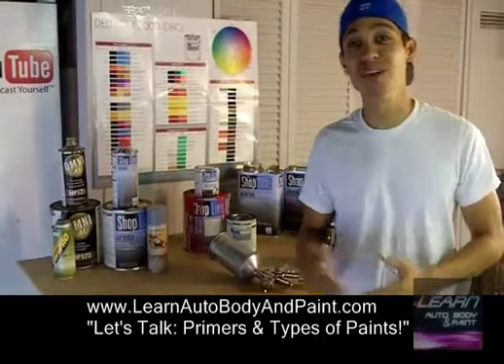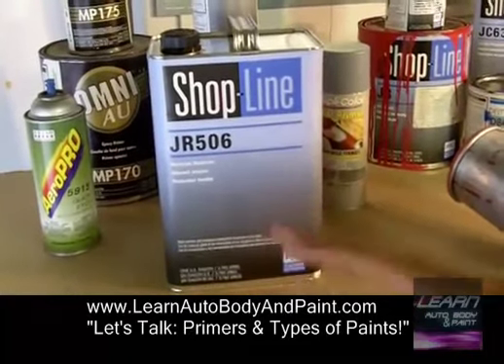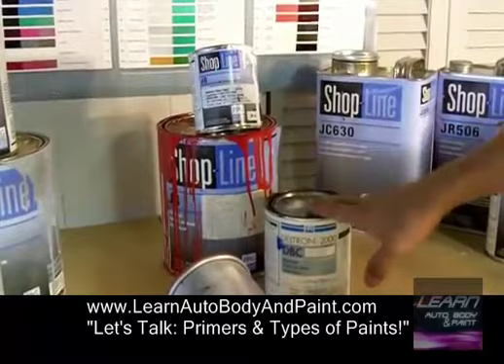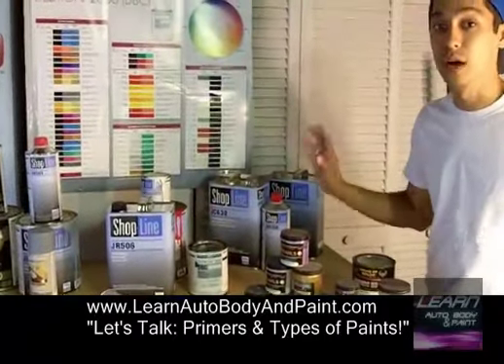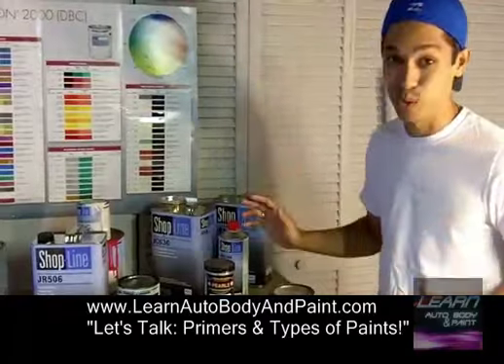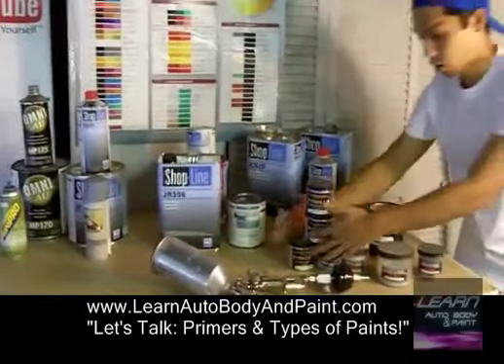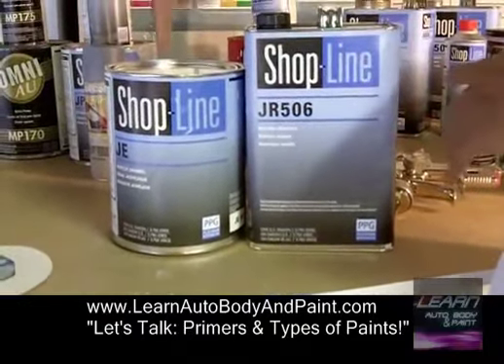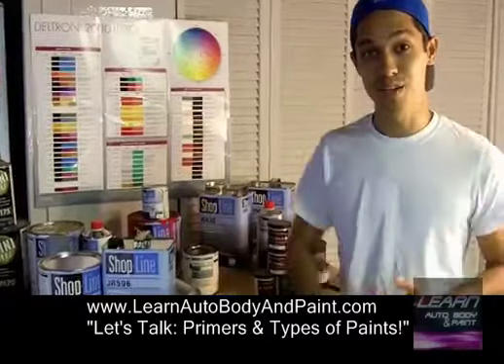What is Base Coat Clear Coat Paint - Learn About Single Stage Paints & Primers!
Get A 85-Page Auto Body & Paint Manual + 7-Day Video Boot-Camp Access

Learn and see what kind of paints that you may want to use when painting your car. The most popular basecoat clearcoat paints are on the new cars. Single stage paints are a cheaper paint but also have a great finish. You also can apply two coats of polyurethane clear over single stage enamel paints.

Video Breakdown:
Primers 1:15
Base Coat 4:11
Clear Coat 6:56
Pearls & Flakes 9:37
Cheaper Paints (Synthetic Enamel/Acrylic Enamel) 14:19

Get A Free 90-Min. DVD, 85-Page Auto Body & Paint Manual + 7-Day Video Boot-Camp Access